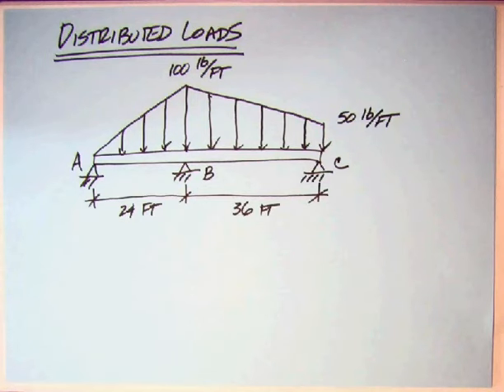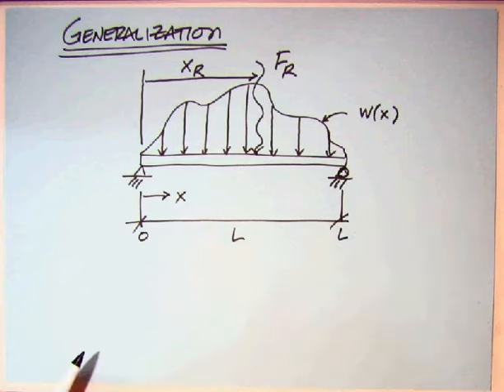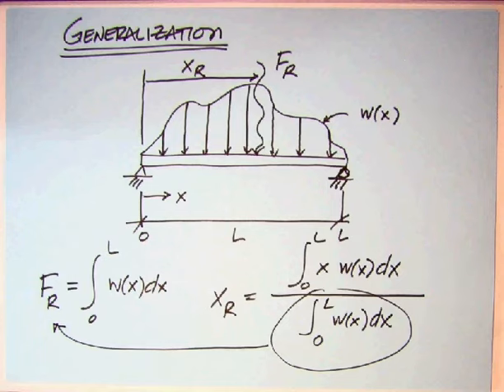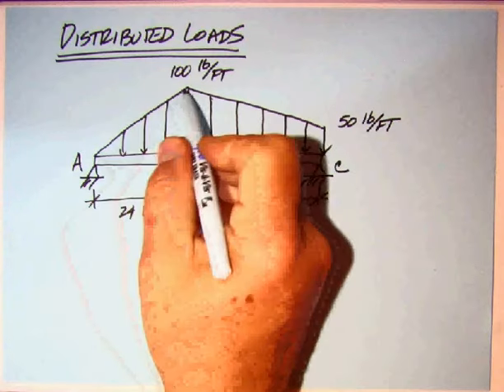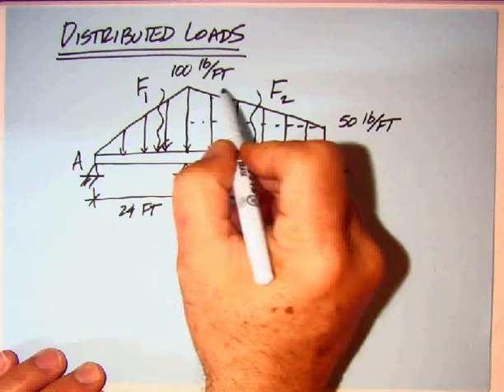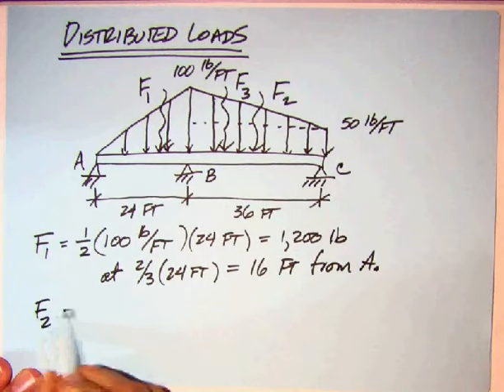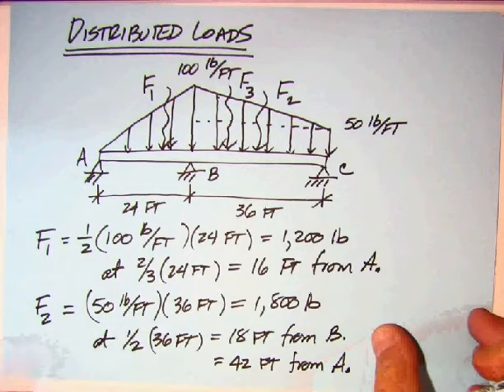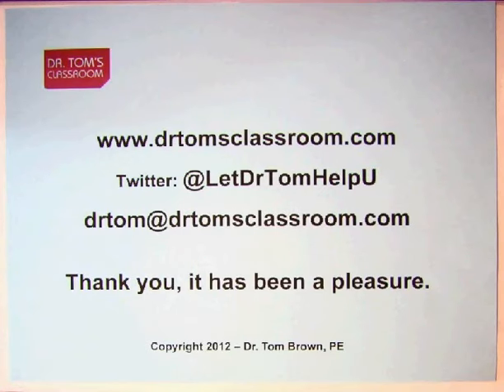Distributed Loads - Statics (What the MERM doesn't tell you)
In this video, I go over the fundamentals of Distributed Loads, a key subject in Statics, and one you need to master to do well on the Mechanical PE Exam. My goal is to help you understand this important topic.

The chapter on Determinate Statics in the MERM simply does not cover Distributed Loads well. It lacks order and consistency in this critical subject, which can lead to more confusion than mastery. To address this shortcoming, I have recorded this video as an instructional companion to the MERM.